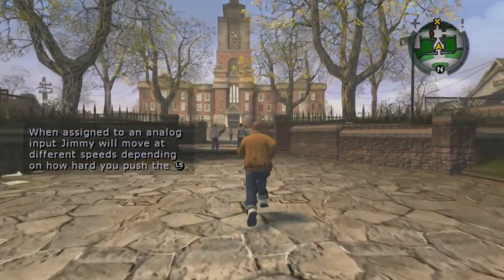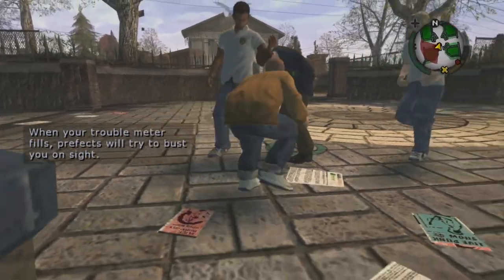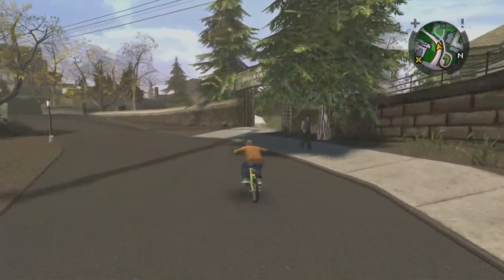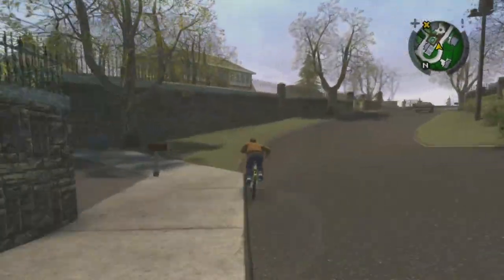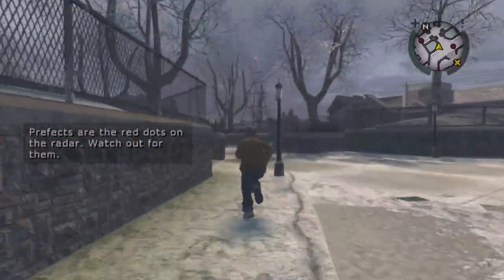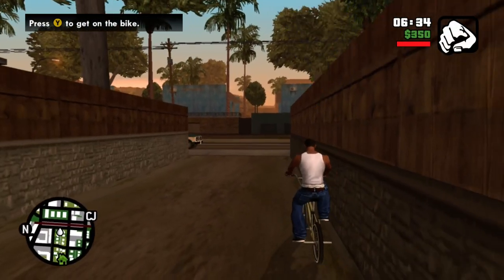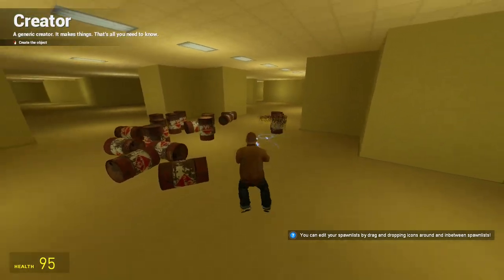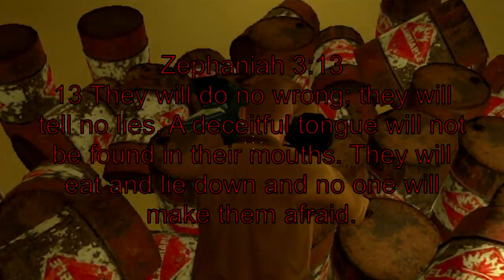How to get the RUBBER BAND BALL EARLY! | Bully : Scholarship Edition Glitch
Hello guys, today I will be showing you a glitch I discovered involving escaping the school and gnomes to get the rubber band ball early in Bully : Scholarship Edition, this works on Wii, Xbox 360, Windows 95, Windows XP and Andriod, I hope you enjoy!

This was for a mene competition held in my server between Ragnol, Marco and I.

Software(s) used:
kdenlive 22.12.0
Audacity
OBS
Nintendo 3DS Camera (kekw)
paint.net

PC specs:
OS : Windows 10 Pro/Windows XP Pro
CPU : Intel Core i9-12900
GPU : Geforce RTX 3070
RAM : 64 GB of DDR5 4000 MHZ
Other : New Nintendo 3DS XL (Custom Firmware)

All original content by me can be considered under the Attribution 4.0 International Creative Commons License, I am not really a lawyer or anything but the whole deal is I don't care if you use my content as long as you credit me, as for any other copyrighted content I do not own in my video you must abide by whatever the original copyright holder has planned.